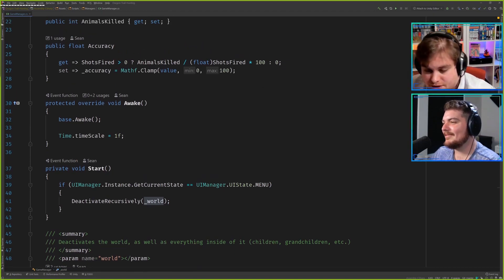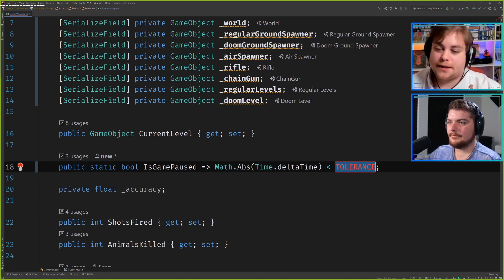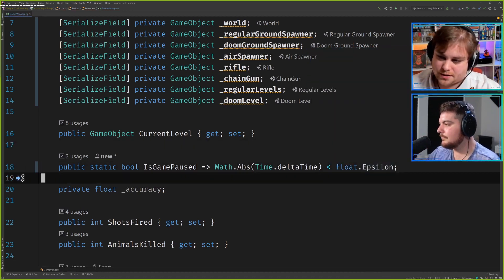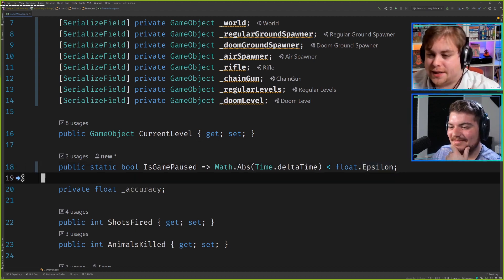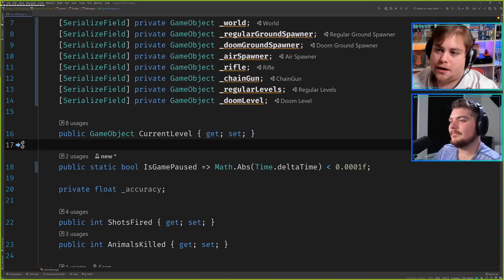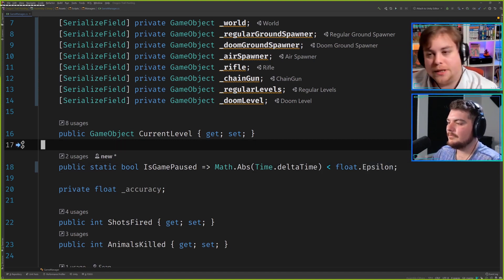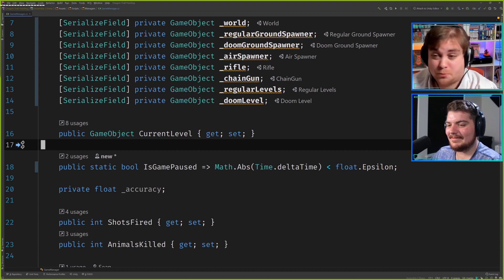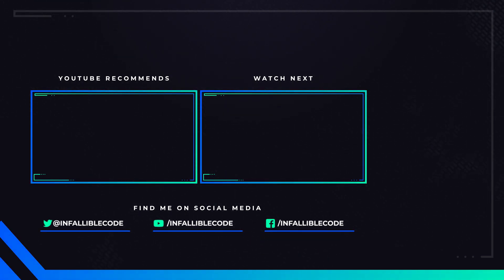Unity Programming Tip — Floating Number Tolerance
This is a clip from my Game Development live stream.